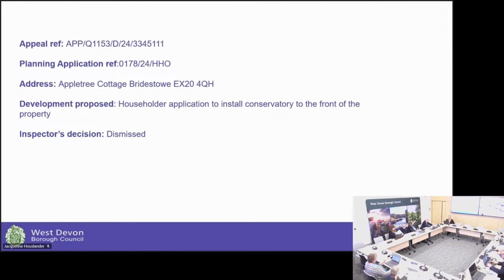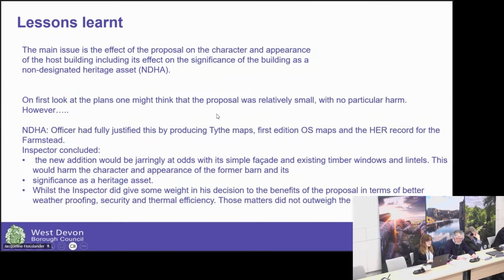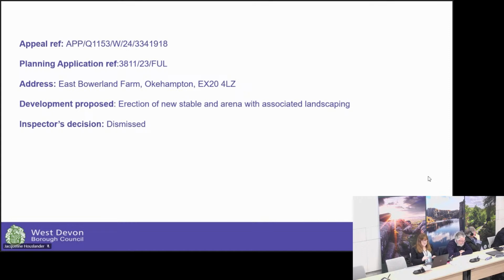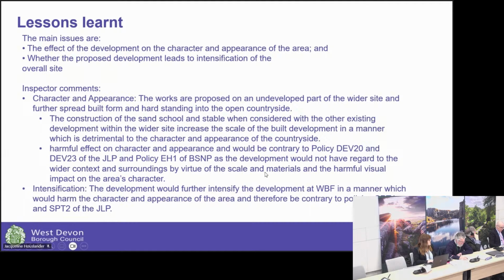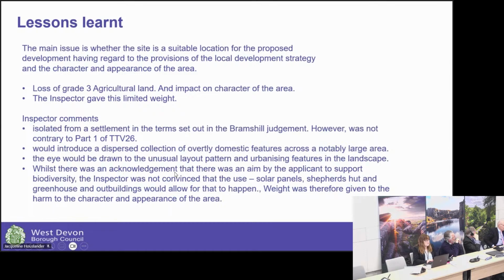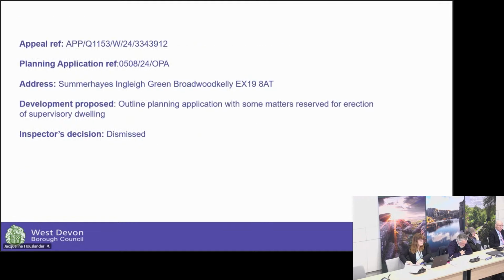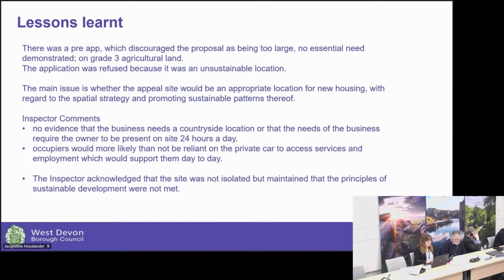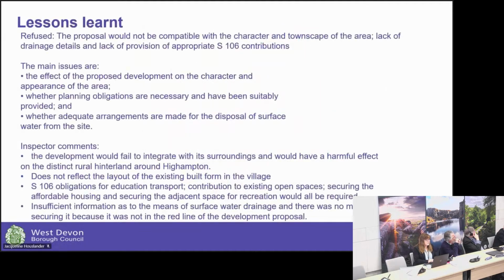WDBC - DM&L Committee 17 December 2024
West Devon Borough Council
DM&L Committee
Tuesday 17th December 2024